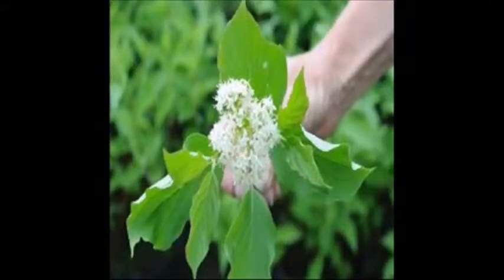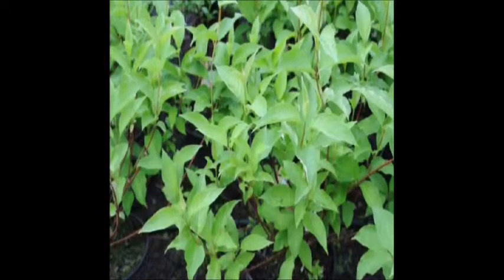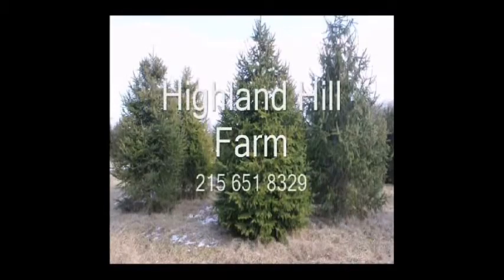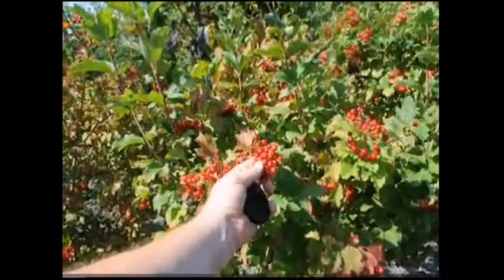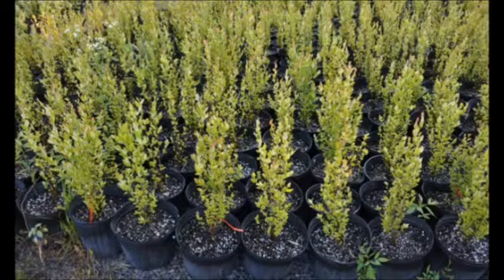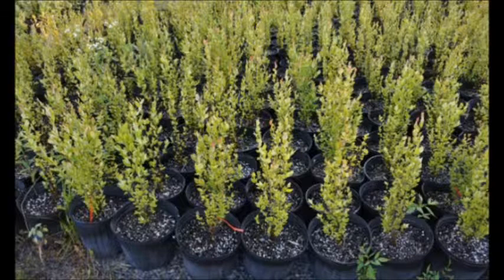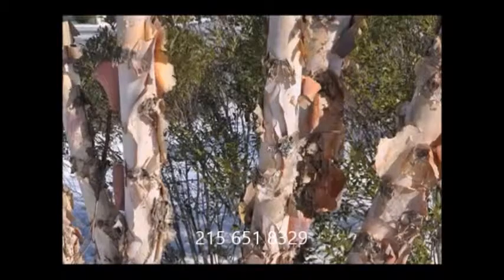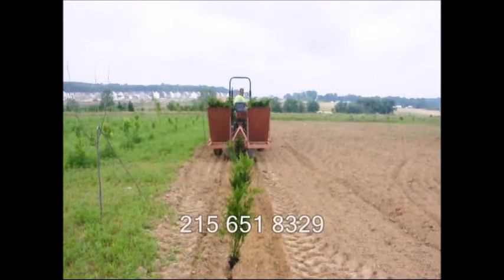Our Seedlings Thicket Plants Redtwig Dogwoods